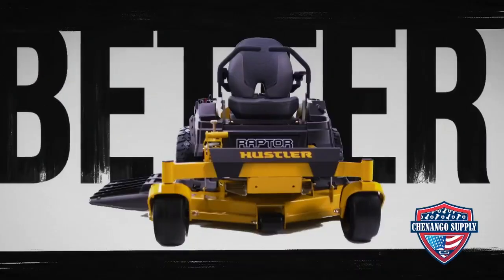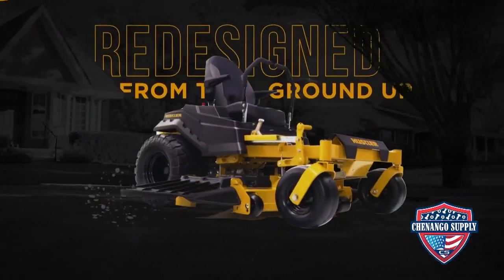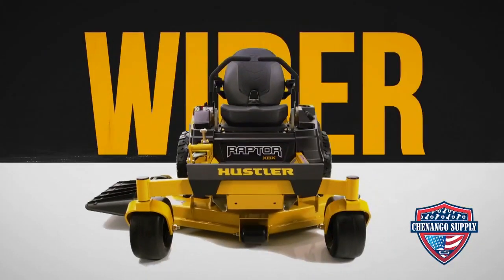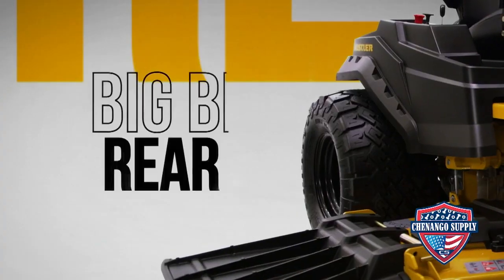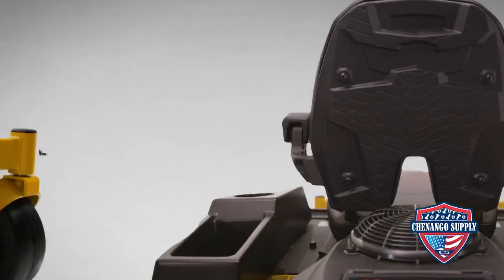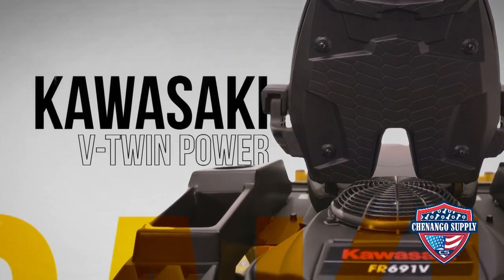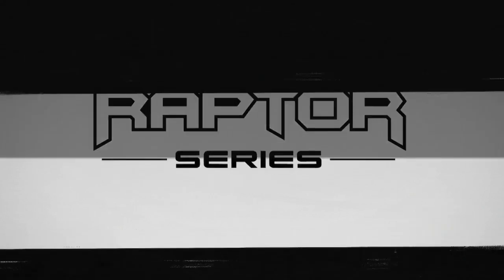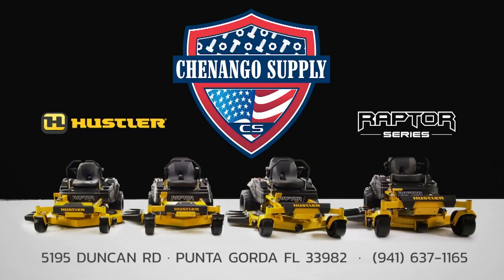Chenango Supply Hustler Commercial